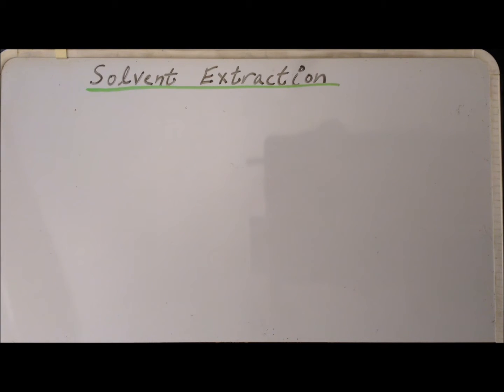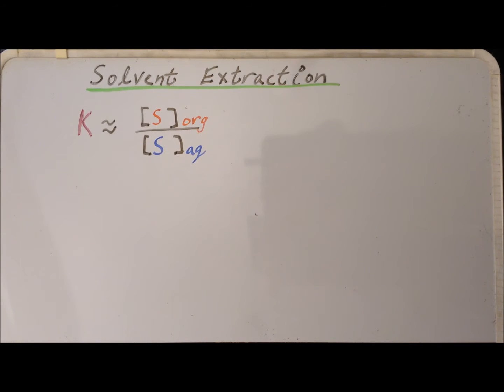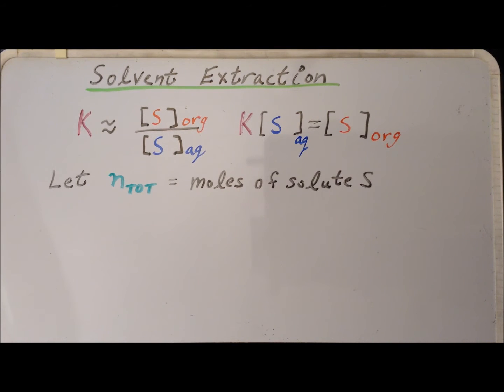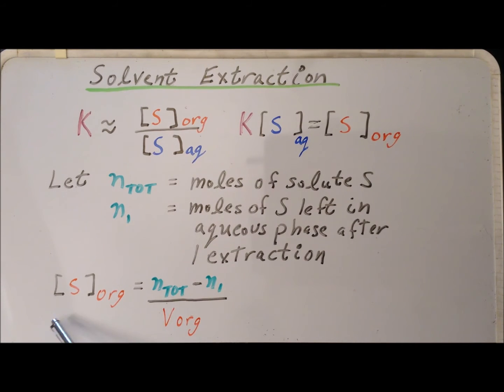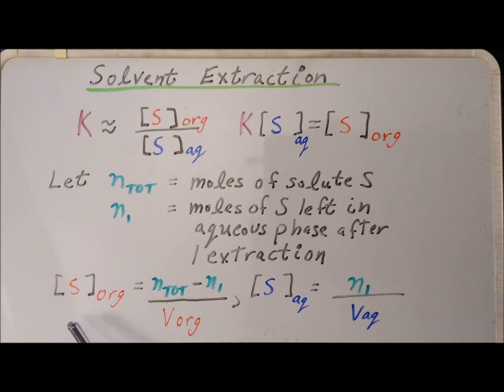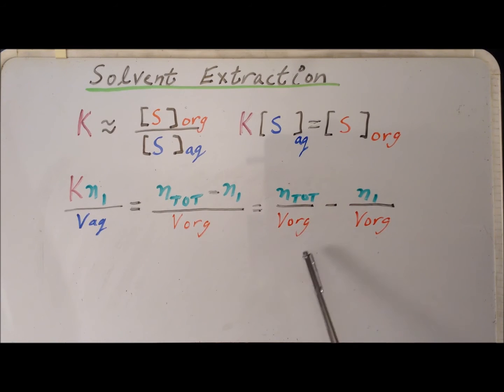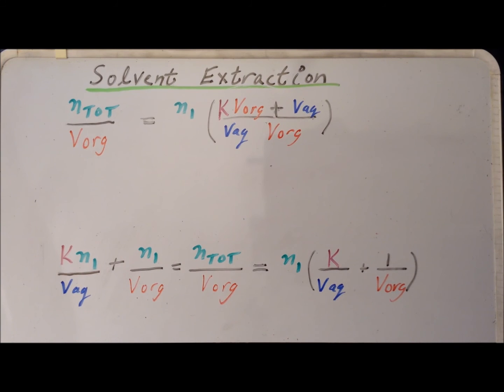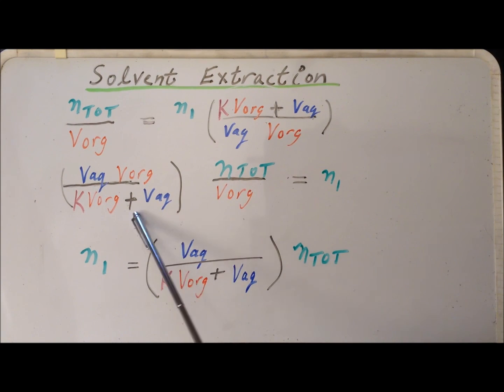Analytical chemistry: solvent extraction derivation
Step-by-step, color-coded derivation of an expression for the concentrations of a solute in both aqueous and organic solvent from a solvent extraction.

00:07    Standard reduction potentials, equilibrium constant K
00:36    Partition coefficient K
01:15    Multiply each side by [S]ₐᵩ
01:37    Set nₜₒₜ = number of moles of solute
01:49    Set n₁ = number of moles of solute left in aqueous phase
02:05    Expression for [S]ₒᵣ𝓰
02:24    Expression for [S]ₐᵩ
02:59    Substitute expressions (02:05) and (02:24) into (01:15)
03:19    Add n₁/Vₒᵣ𝓰 to each side
03:37    Factor n₁ from each side
03:50    Add fractions